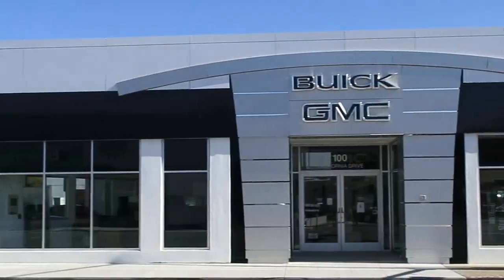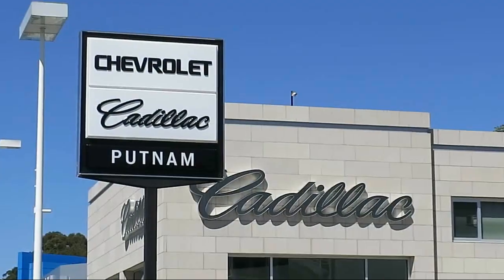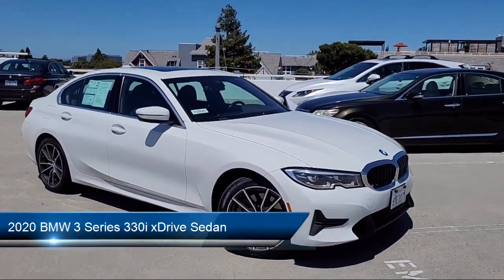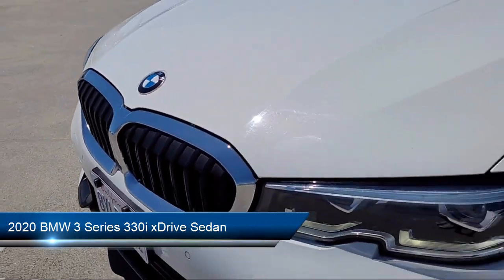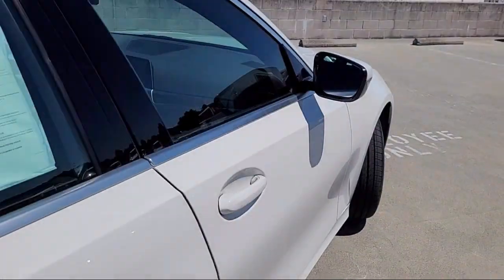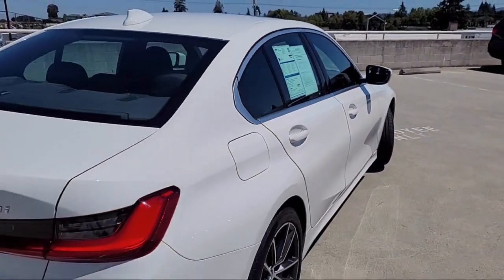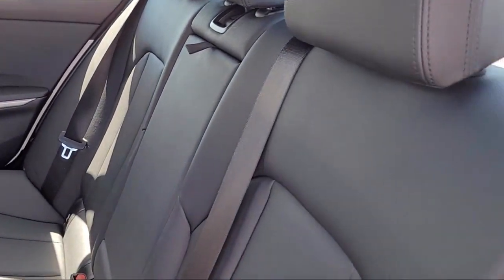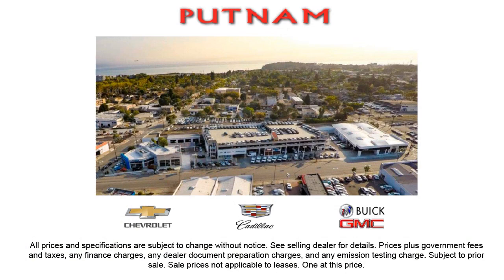2020 BMW 3 Series 330i xDrive Sedan Redwood City San Mateo Burlingame San Francisco Daly City S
2020 BMW 3 Series 330i xDrive Sedan Stock Number: FX0081 Vin:3MW5R7J08L8B03693.